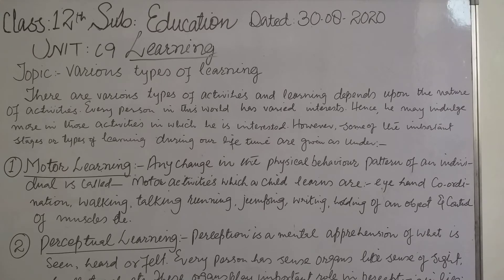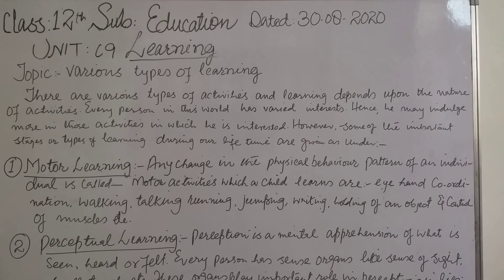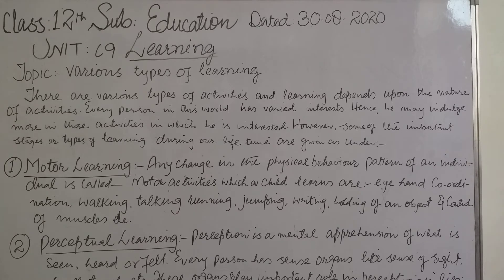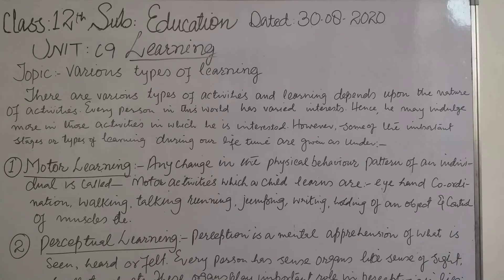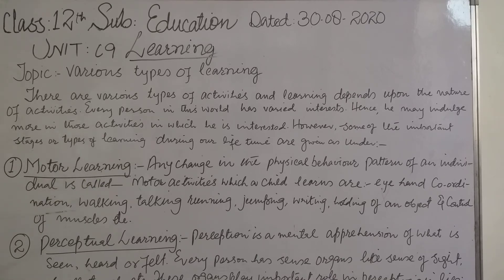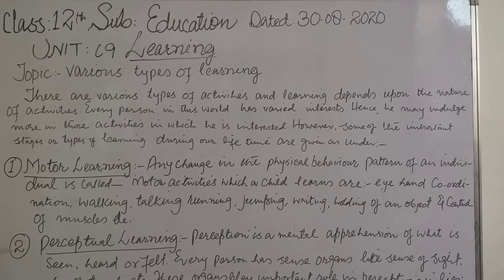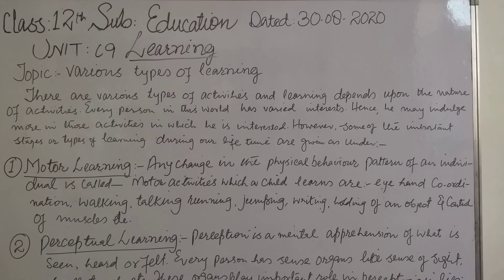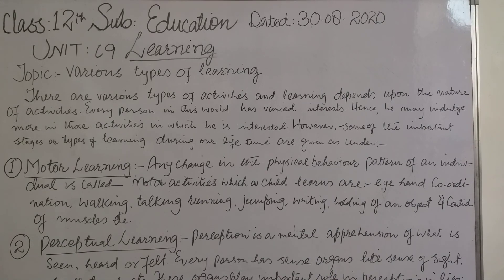Class 12th, subject Education Topic:- Types of learning